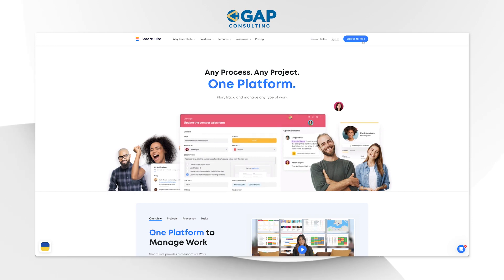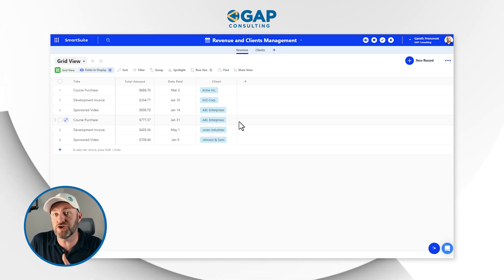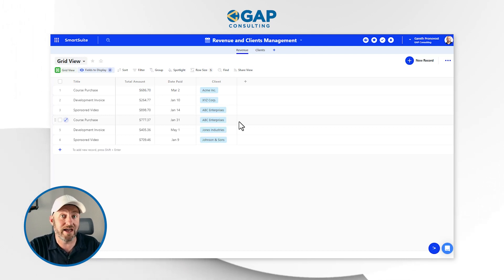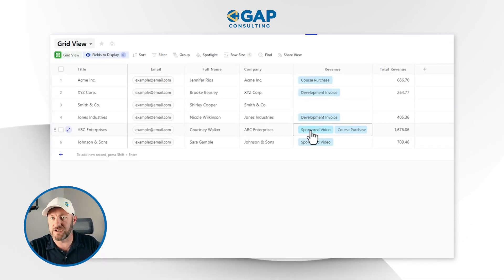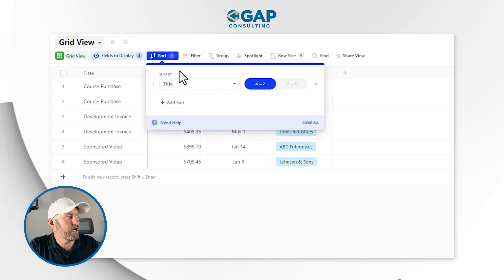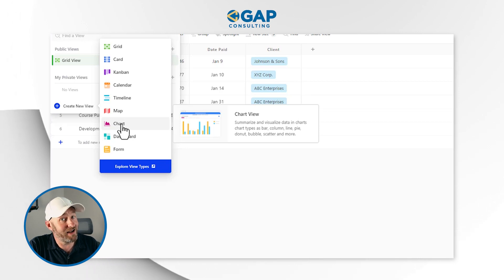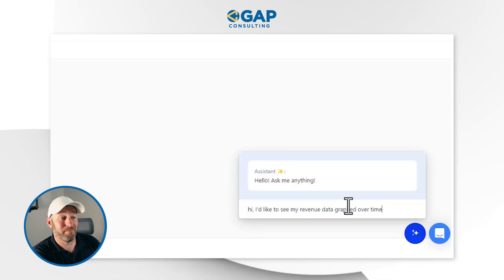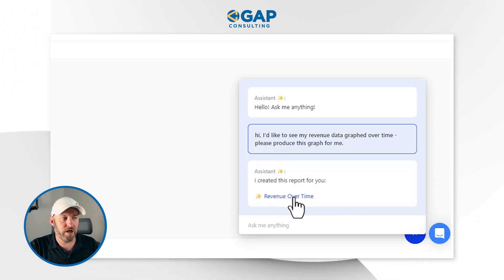Analyze data in SmartSuite with this new AI feature ✨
It’s now time to show you the SmartSuite AI feature I’m currently most excited for: having AI analyze our data and present it to us! This is an incredible feature that SmartSuite is developing and I’m lucky to show you this early access demo. While there are a few bugs in this Alpha showcase, it’s really exciting to see where these AI tools can go with SmartSuite!👇

Table of Contents: 📖 👇

00:00 - What this video covers
01:49 - Reviewing our AI generated solution
03:52 - Why you might want to use AI to analyze data
04:56 - Where to access the AI support
05:45 - How to improve your AI outputs
06:20 - Working around an Alpha Bug with AI
07:16 - What analyzed data looks like
07:51 - Refining AI generated data
09:22 - Further limitations of using AI at the moment
10:09 - Curbing our expectations with AI
11:08 - Closing thoughts and how to get more help!